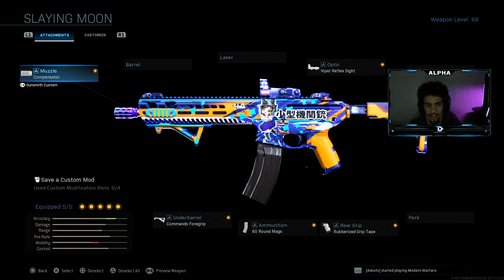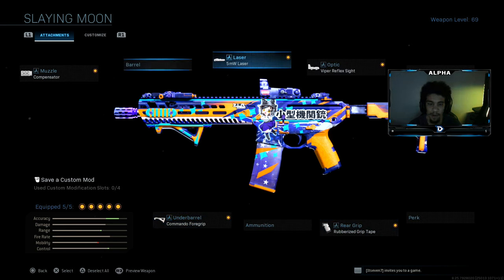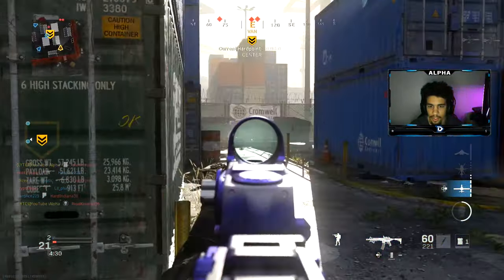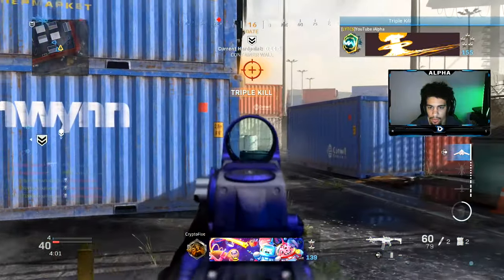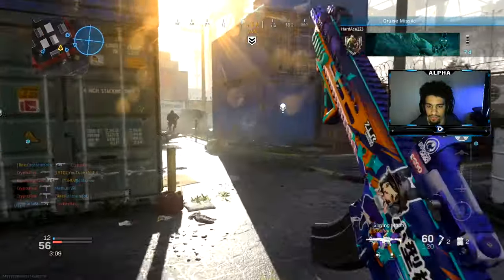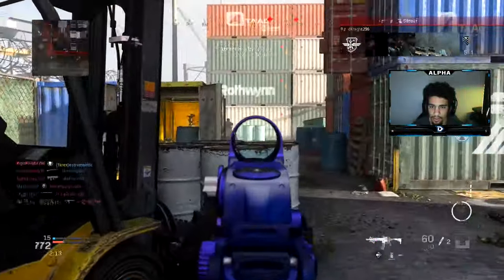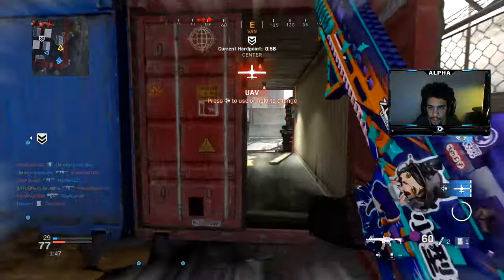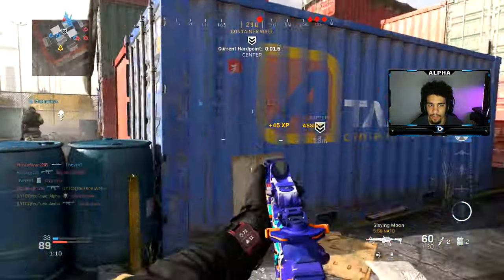THE NEW "SLAYING MOON" M13 MARA KAWAII CAT in MODERN WARFARE!